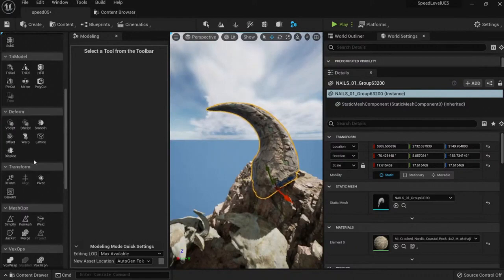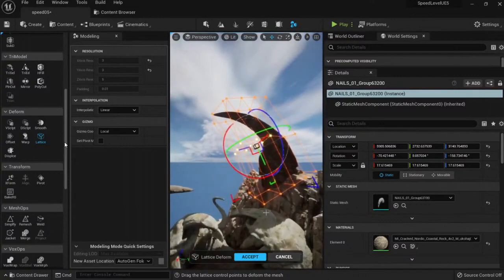How to Deform your meshes inside Unreal Engine 5!